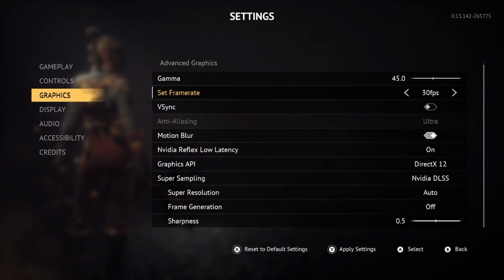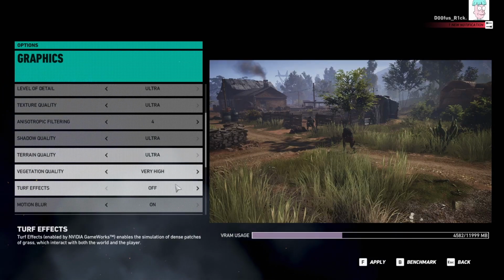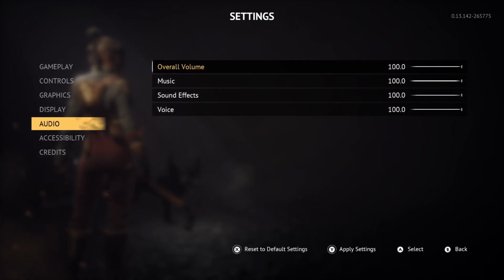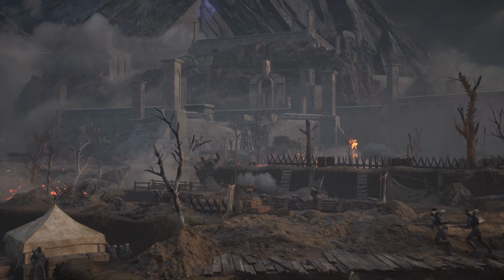Not what we have come to expect | Flintlock the siege of Dawn Demo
Magic Followed by Hiccups  Flintlock the siege of Dawn Demo first impressions

Welcome to my first impressions and review of the Flintlock: The Siege of Dawn demo! In this video, I explore the challenging world of this new Souls-like game, diving into its gameplay mechanics, performance, and overall experience. If you're a fan of Dark Souls or looking for a new adventure, this is the video for you.

Timestamps:
00:00 -  Intro
01:18 - Settings
03:51 - Opening
04:30 - gameplay
07:10 - movement and magic
08:56 - Outro

🔥 Flintlock: The Siege of Dawn Gameplay PC 🔥
Join me as I delve into the intense gameplay of Flintlock: The Siege of Dawn on PC. From combat to exploration, see how this game stacks up against other Souls-like titles.

👀 Flintlock Preview and First Impressions 👀
Get my initial thoughts on the Flintlock: The Siege of Dawn demo. I'll discuss the game's strengths, areas for improvement, and whether it captures the essence of a true Souls-like experience.

🕹️ Demo Review and Analysis 🕹️
I provide an in-depth review of the Flintlock: The Siege of Dawn demo, covering key aspects such as combat mechanics, performance, graphics, and accessibility options. Find out if this game is worth your time.

🖥️ PC Gaming Experience 🖥️
Discover how Flintlock: The Siege of Dawn performs on PC, including details on settings, controls, and optimization. I'll share tips to enhance your gaming experience and address any technical issues.

⚔️ About Flintlock: The Siege of Dawn ⚔️
Flintlock: The Siege of Dawn is an action-packed, Souls-like game with a dark and immersive world. Developed with challenging gameplay and deep mechanics, it's a promising addition to the genre.